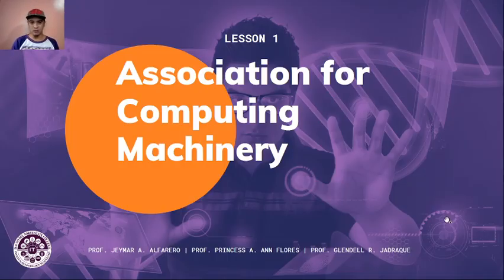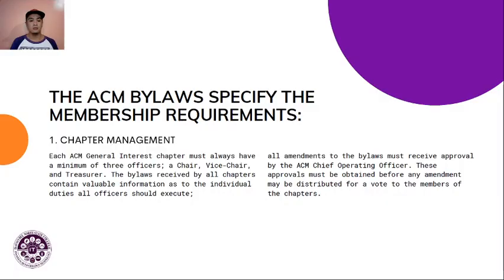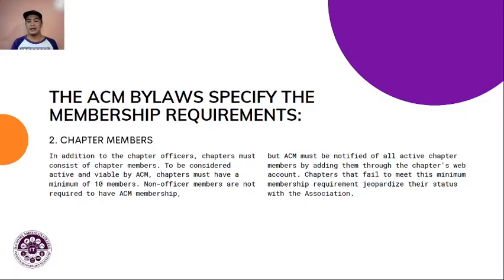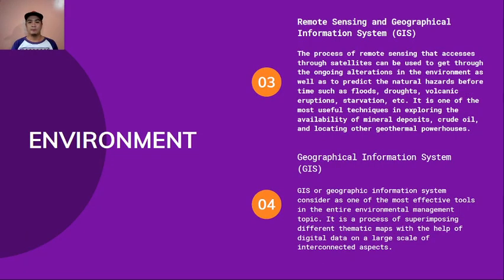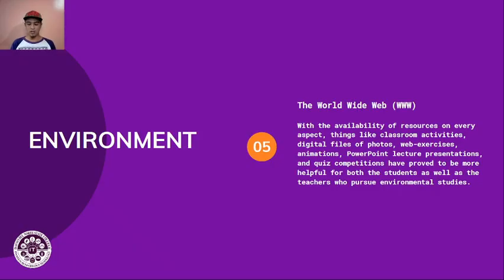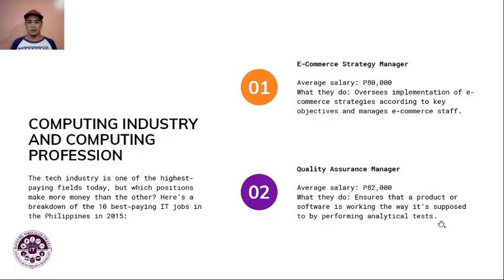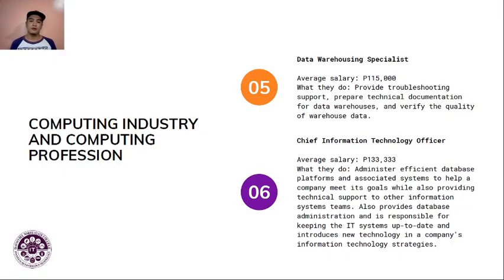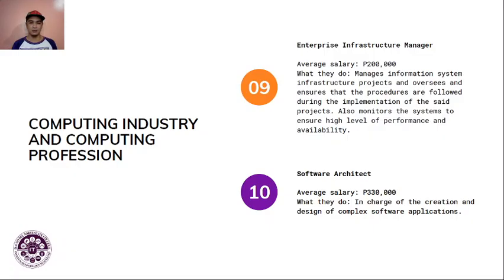Association of Computing Machinery (ACM)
Hello Studs and welcome! This is the lecture-discussion of Module 1, Lesson 1: Association of Computing Machinery (ACM).